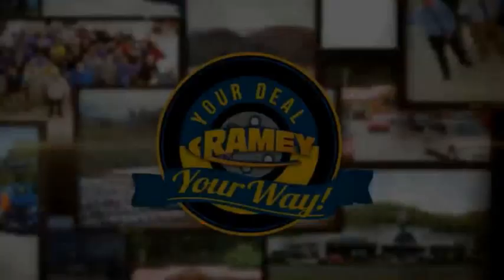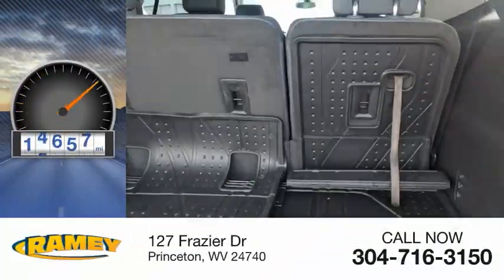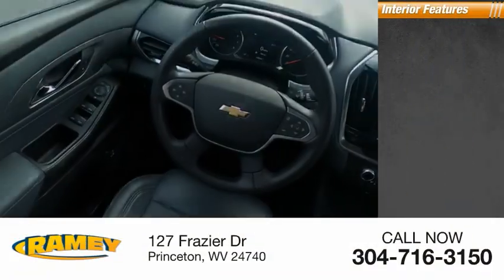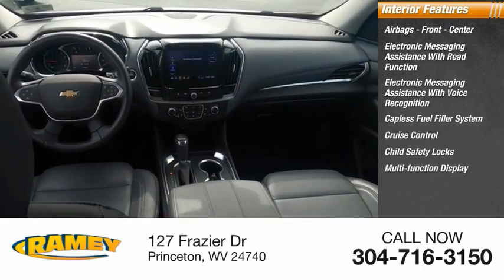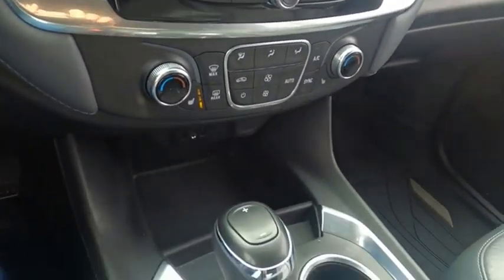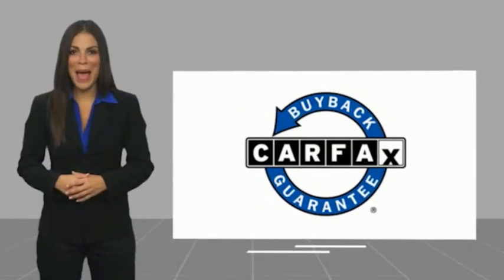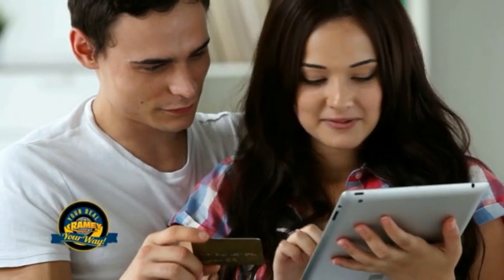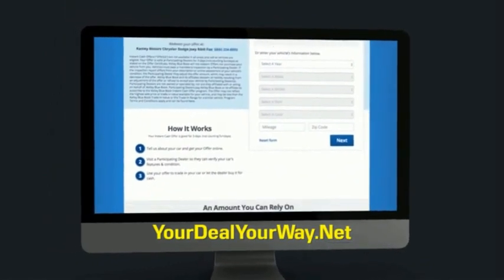2020 Chevrolet Traverse Princeton WV T-22654A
2020 Chevrolet Traverse LT Leather

Ramey Motors
127 Frazier Dr